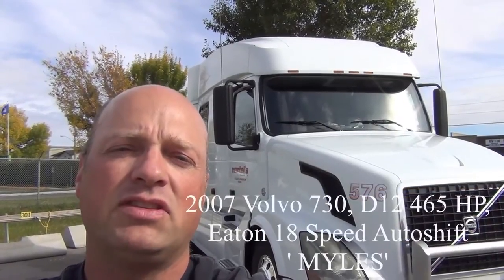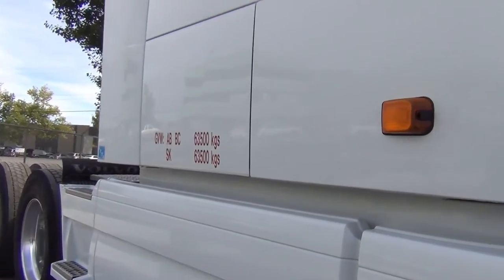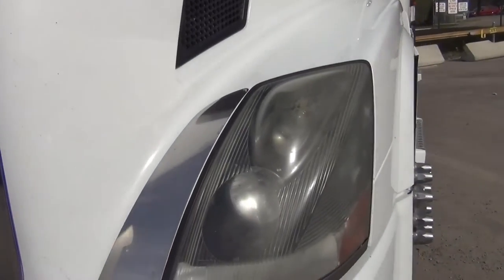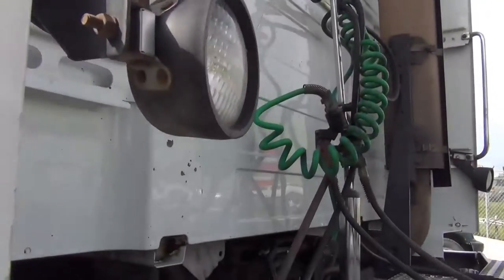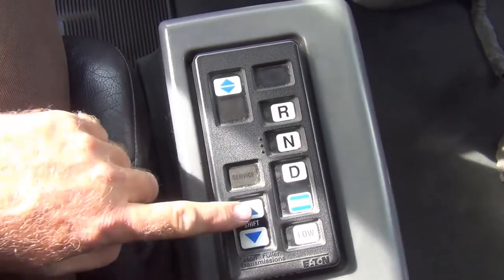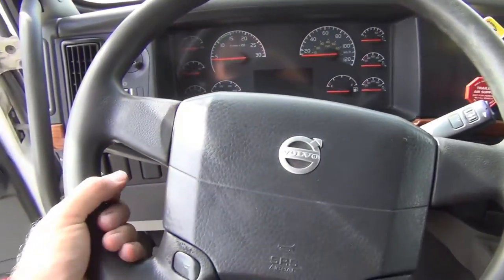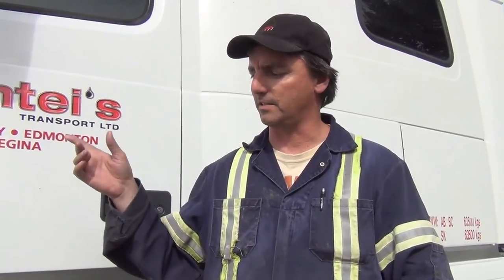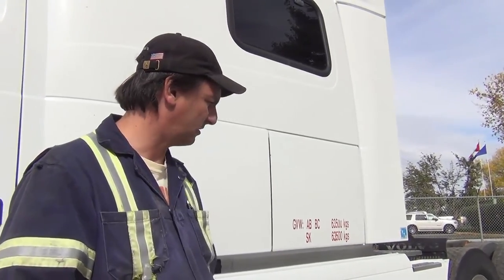RV Hauler 2007 Volvo 730 Mid Rise Sleeper MYLES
I have many people wanting me to locate them a 730 model.  This truck is coming available in December of 2013, and I wanted to make people aware of this particularly difficult-to-locate model.  The owner Brian has ordered a new truck from the Volvo factory, and we will have access to his used 730 when the new one arrives.